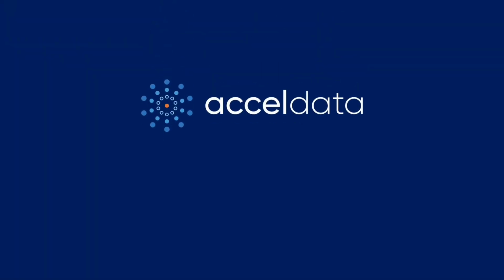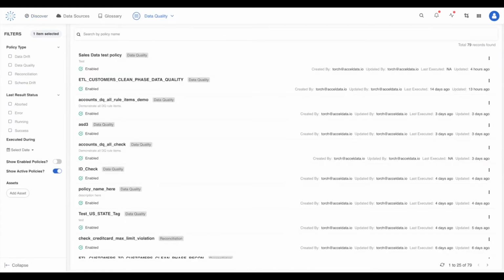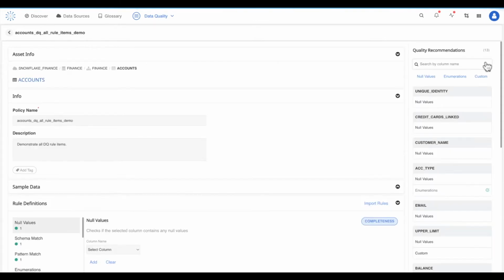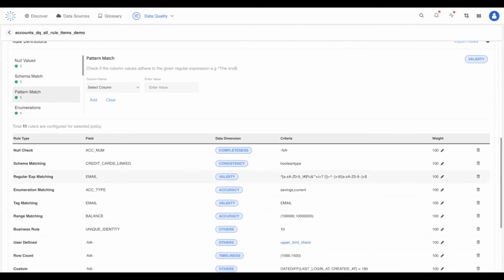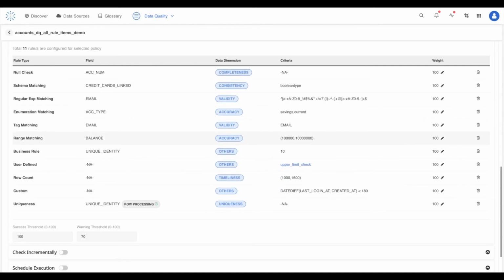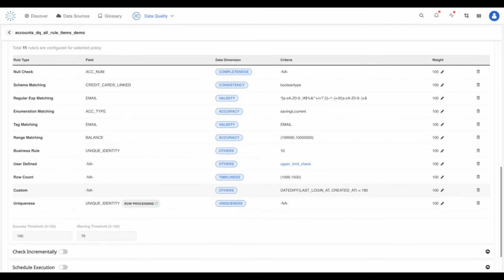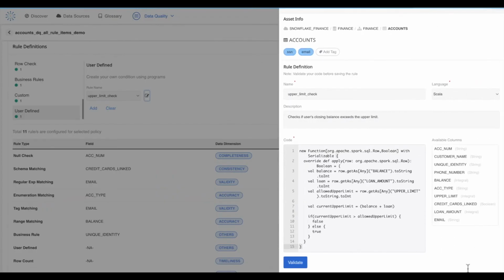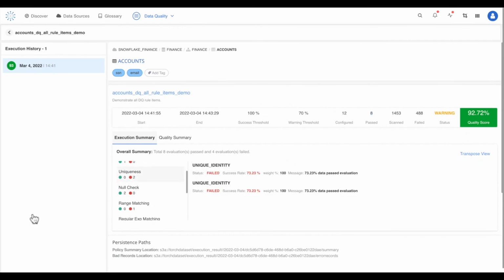Data Quality Policy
Tutorial on how to create a Data Quality policy using Acceldata's Torch